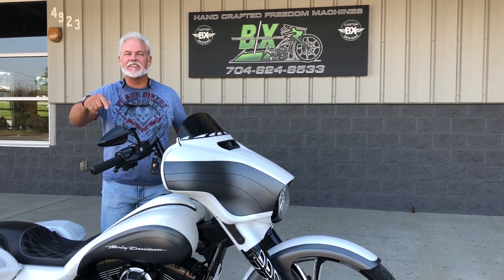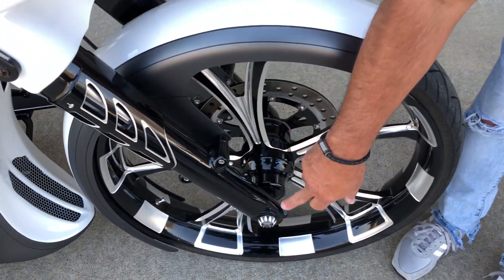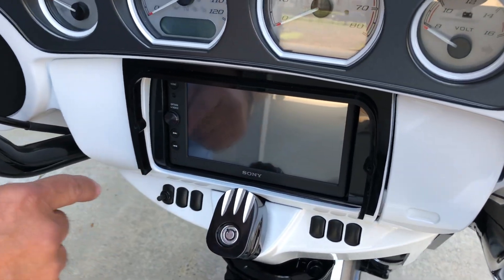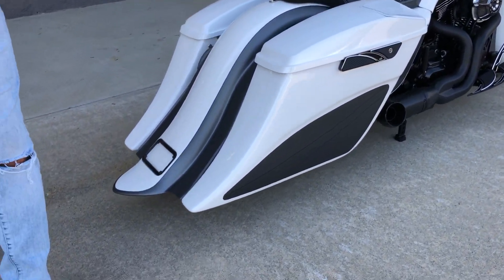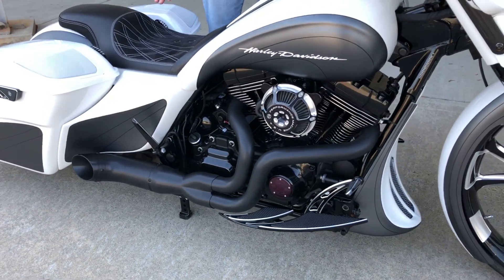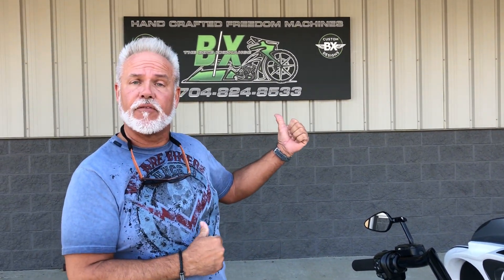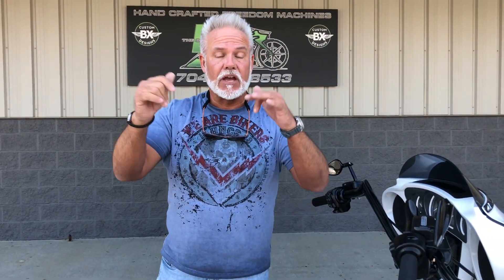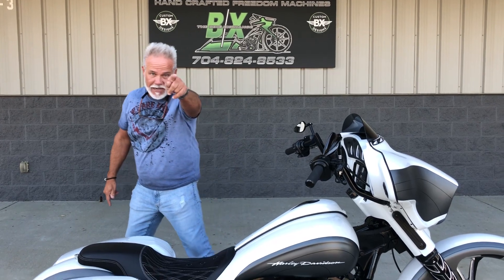0264 custom harley bagger big wheel the bike exchange 704boys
2016 26' big wheel bagger